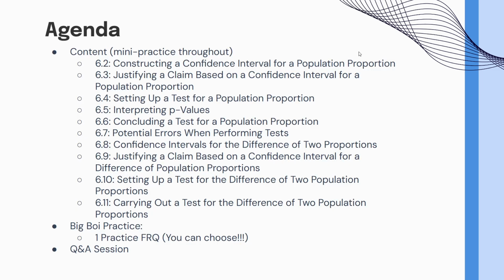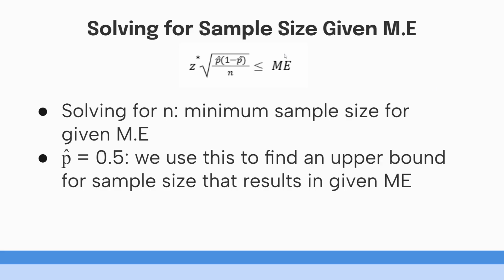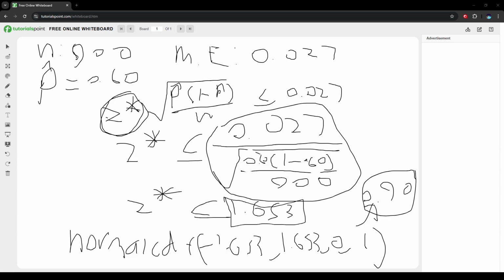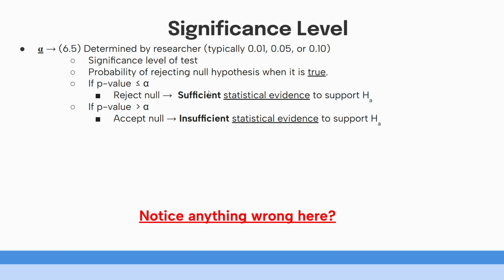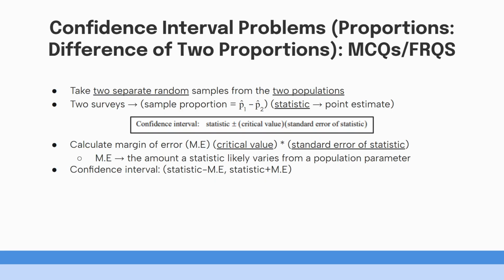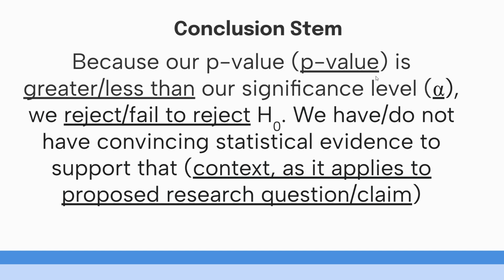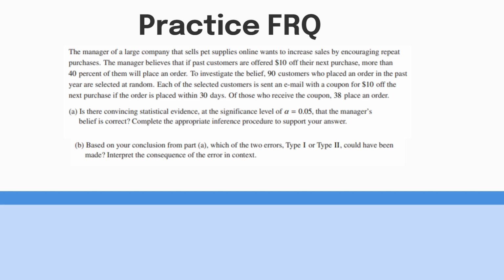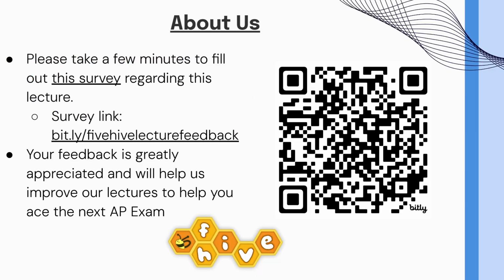AP Statistics Unit 6 Review Lecture: Inference for Categorical Data: Proportions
AP Statistics Unit 6 Review, lectured by MG8mer.